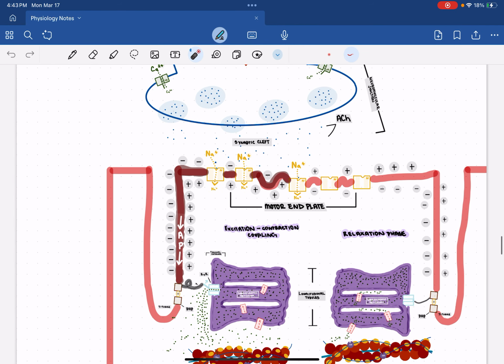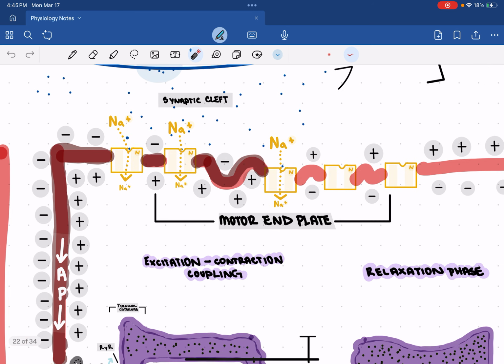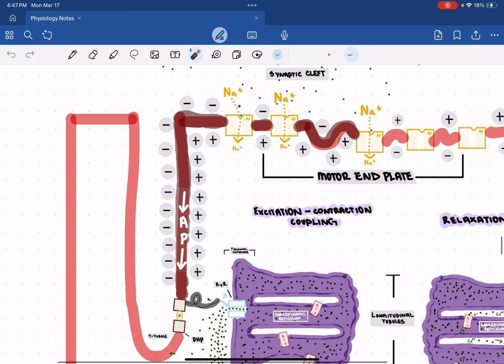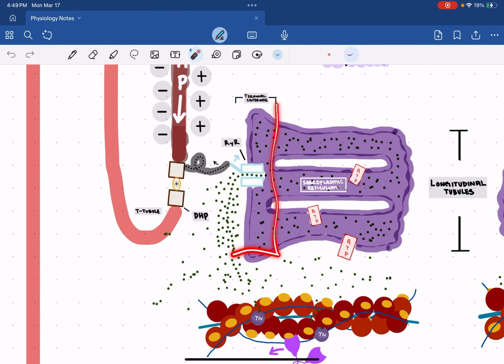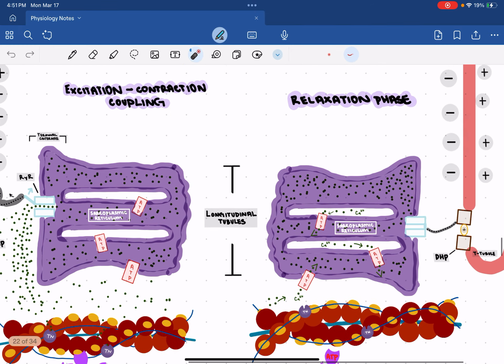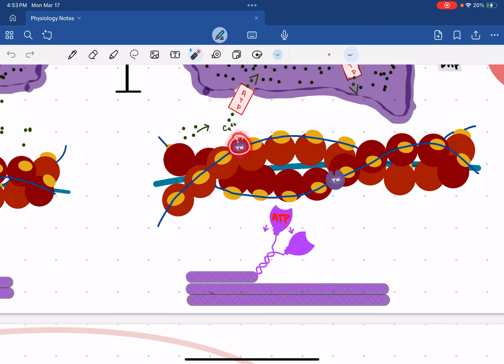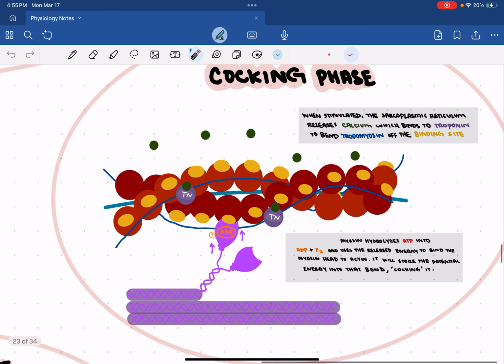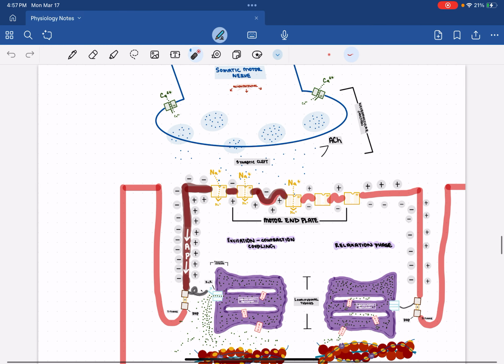Skeletal Muscle Excitation-Contraction Coupling & Relaxation